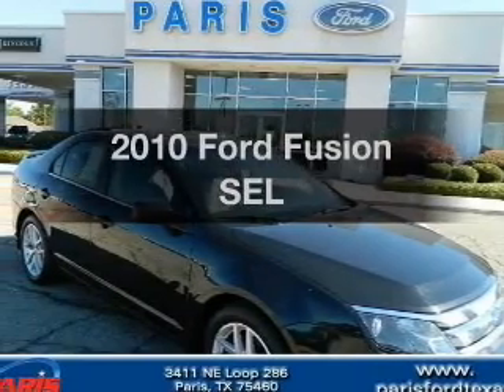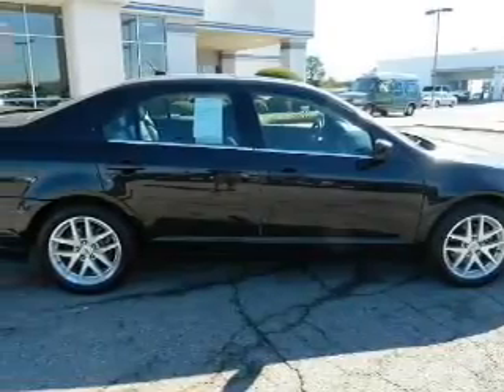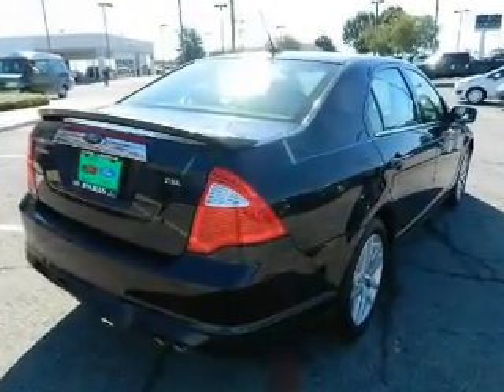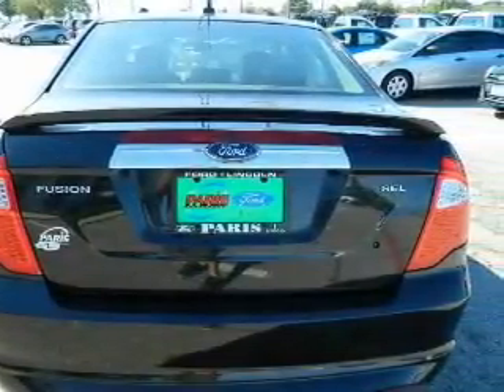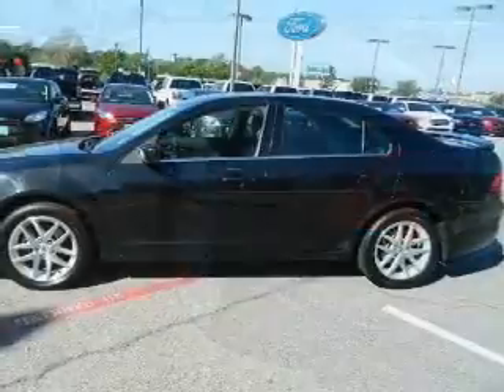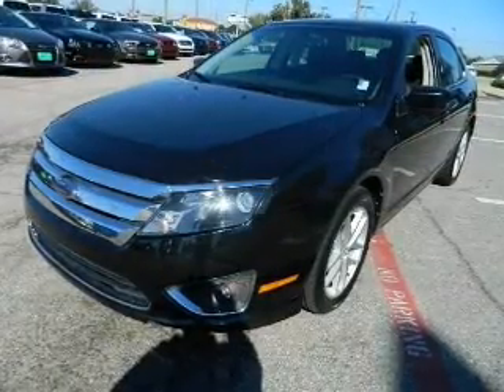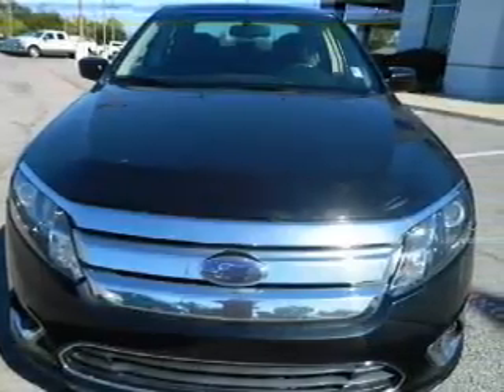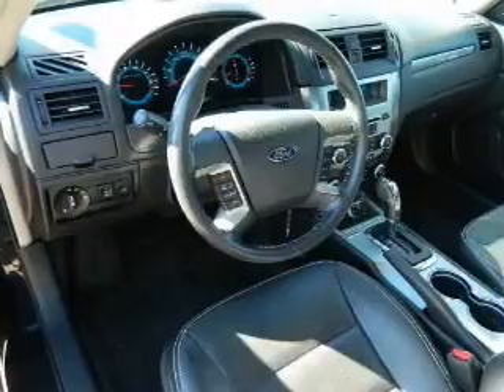2010 Ford Fusion - Paris TX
Year: 2010
Make: Ford
Model: Fusion
Trim: SEL
Engine: 2.5 liter inline 4 cylinder 16 valve
Transmission: 6-Speed Automatic
Color: Black
Mileage: 82135
Address:
3411 N.E. Loop 286